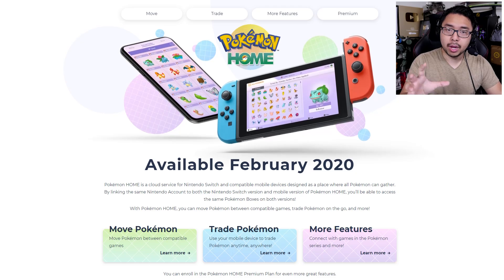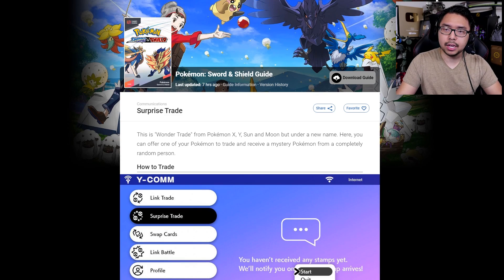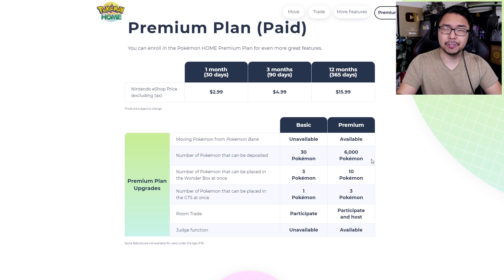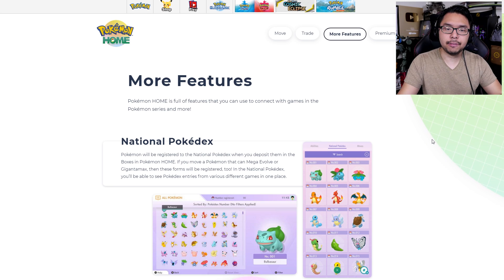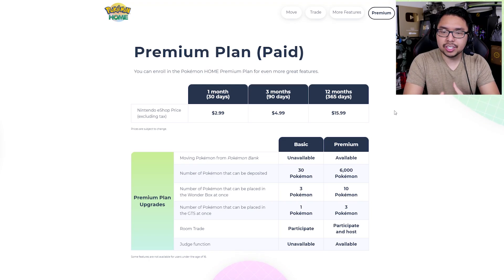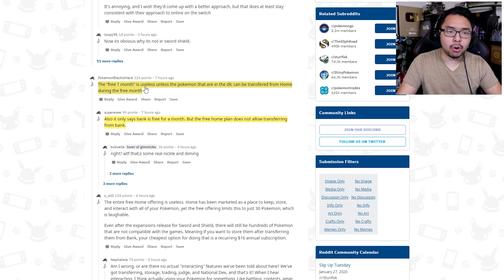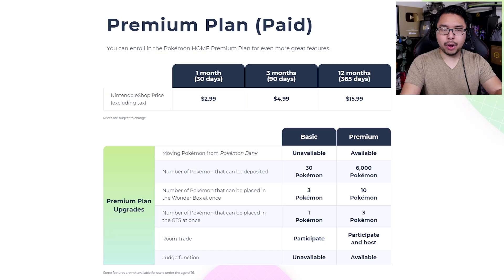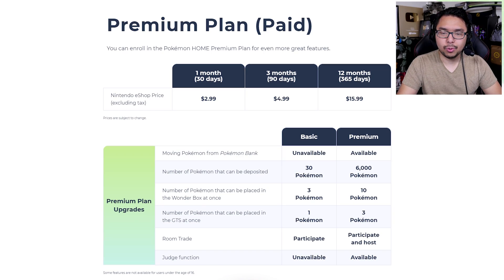Pokemon Players Are Pissed About Pokemon Home's $16 A Year Price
TOP PATRONS
[CIPHER]
 - Shaun
[BIG BOSS]
 - Brin
 - K§H
 - Phil
 - Parker Larson
 - Vin Giorgio
 - Zach Spike
[BOSS]
 - Alex Moretti
 - BobaFett912
 - Charlie Galvin
 - Joe Hunt
 - Jonathan Ball
 - Kevin Barnett
 - Matthew Szalkiewicz
 - Michael Redmond
 - Michael Shuler
 - Peter Vrba
 - Shepard Gaming
 - Time Dragonlord
[LEGENDARY]
 - Abdulaziz al Senaidi
 - Alessandro Ceriotti
 - BattleBladeWar
 - Darien Cunningham
 - Gerardo Andrade
 - Lex Henry
 - Mark Taylor
 - Prismat Dragoon
 - Theron Webb
 - Tyler Thompson
 - Yue